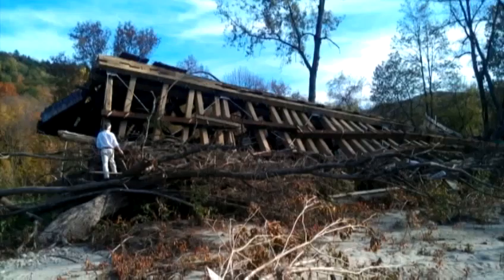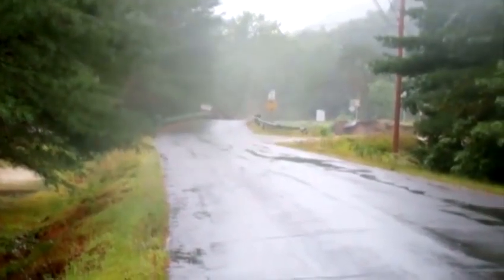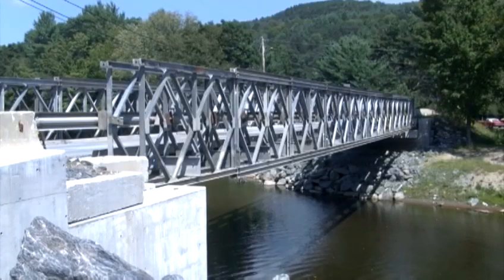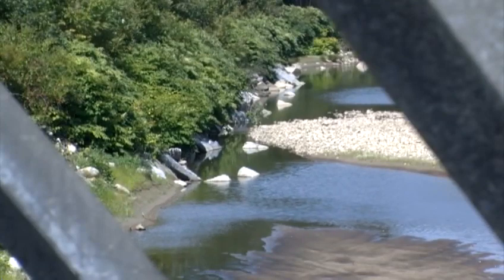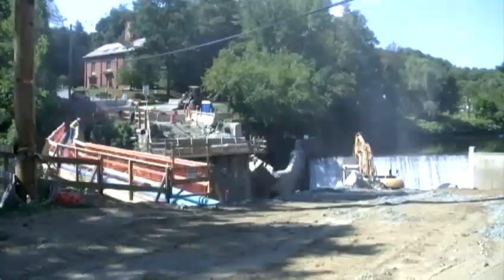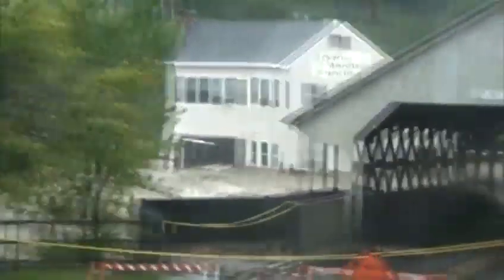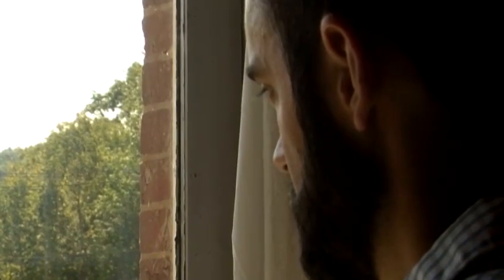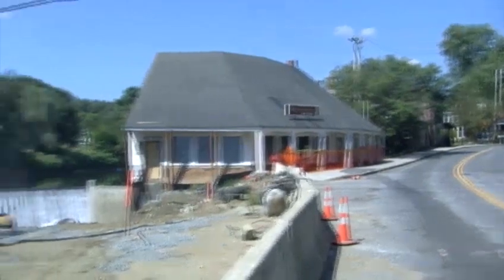Covered bridges return one year after Irene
The covered bridge, an age old tradition in the Green Mountain State, was badly scarred during Tropical Storm Irene. Many of the 100 or so spans across Vermont were damaged. Some even closed for good, but they?re coming back.